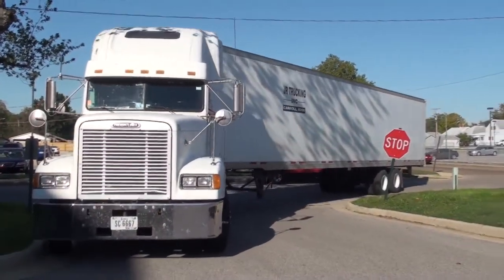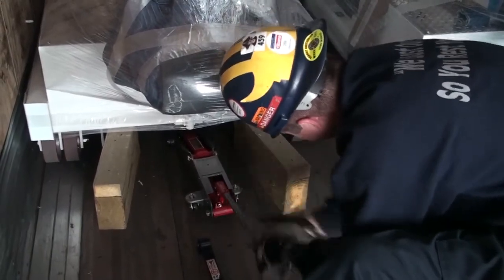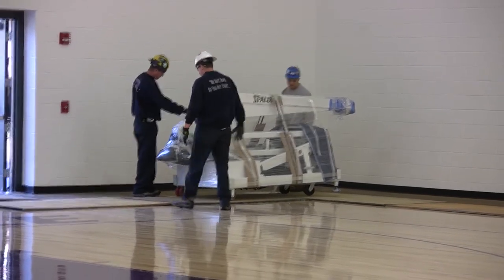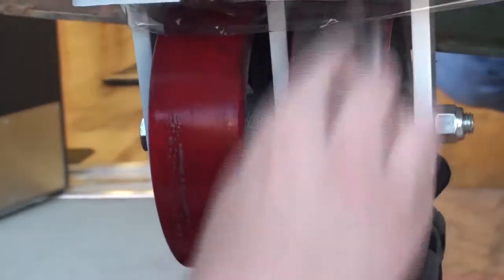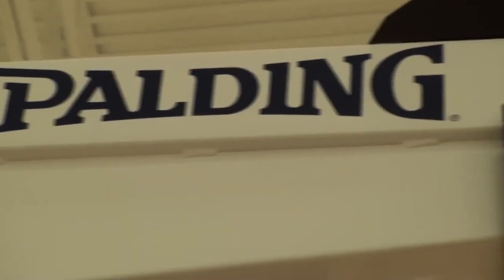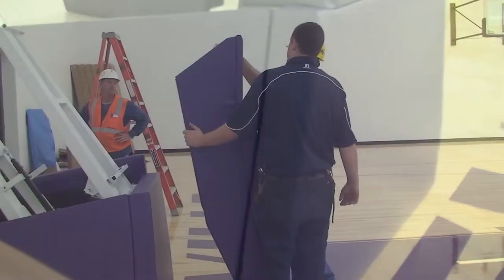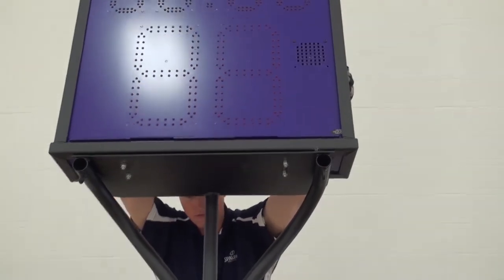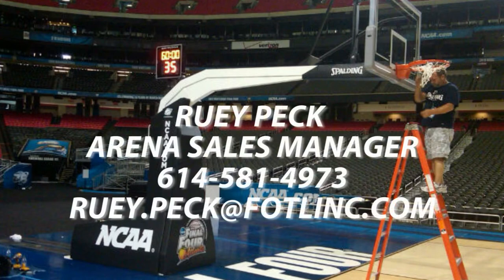Truck to Court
Here is a tutorial on delivery to installation on Spalding Portable Backstops